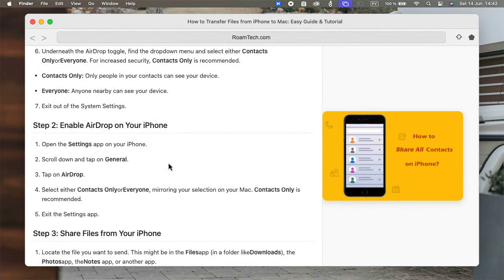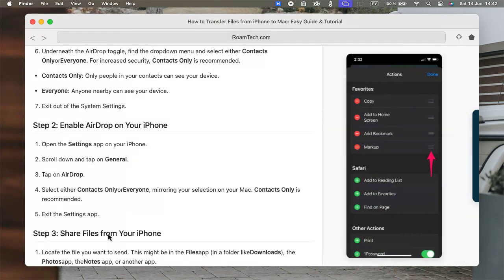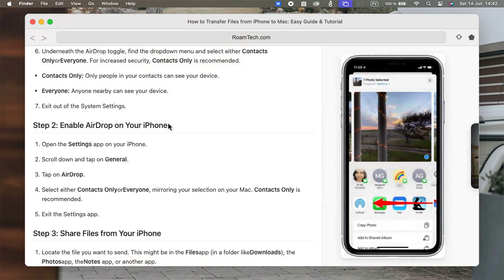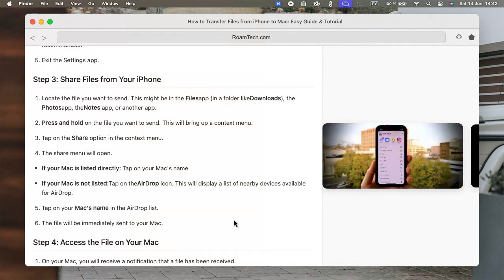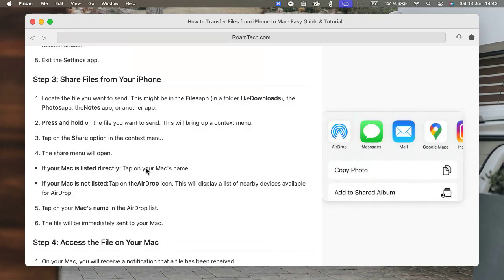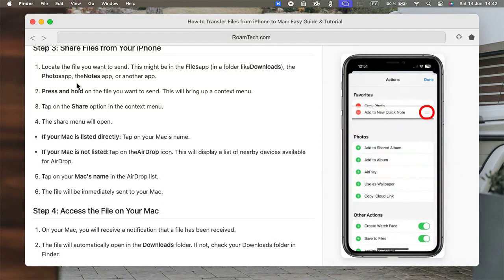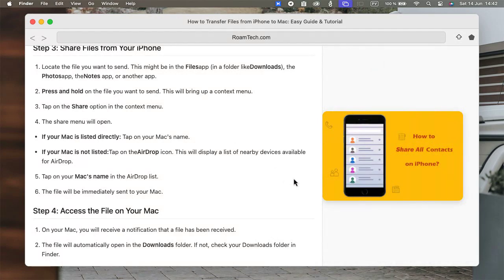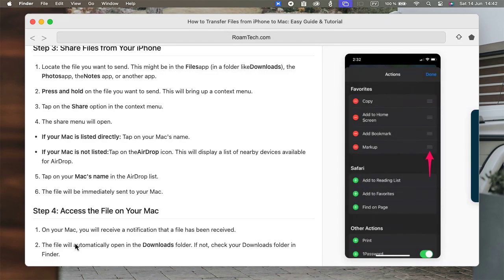How to Transfer Files from iPhone to Mac Easy Guide & Tutorial